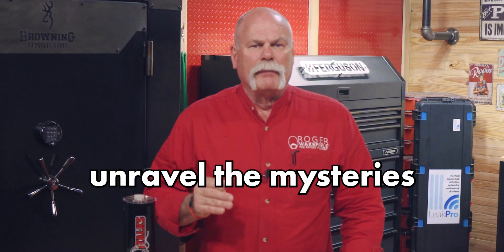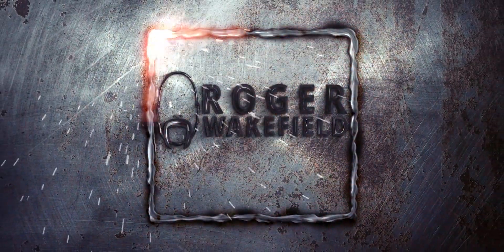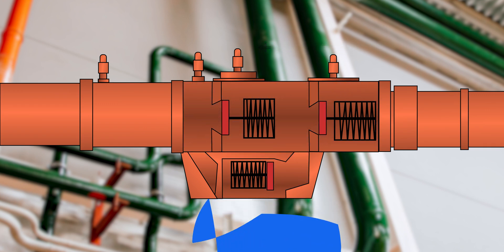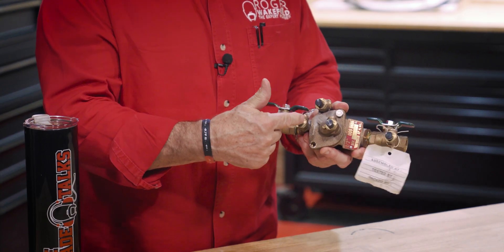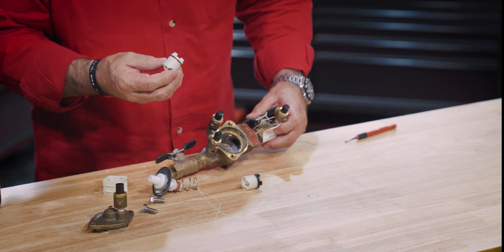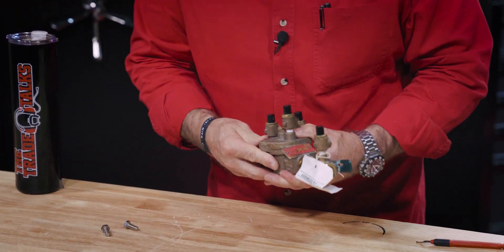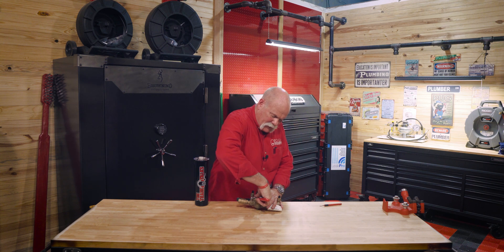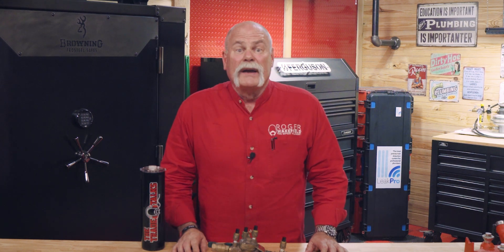How it Works Backflow Preventer | Plumbing 101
Are you a plumber looking to learn more about backflow preventers? Or maybe just a curious homeowner? ll explain everything you need to know about backflow preventers and how they help keep your plumbing system running smoothly. We'll talk about the basics, get into some of the nitty-gritty details, and even throw in a few jokes along the way! So sit back, relax, and let's learn about that magical little device known as the backflow preventer.

🔴 Links:
My Recommended Plumbing Study Guide